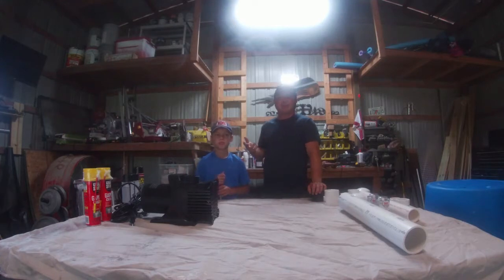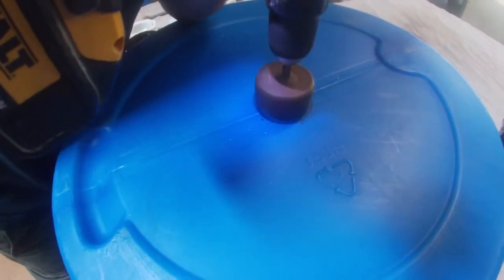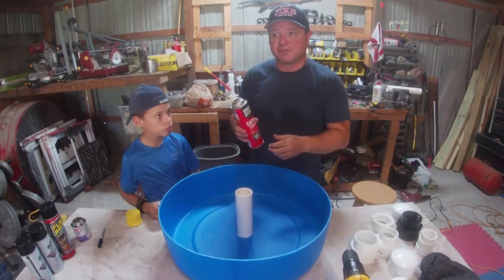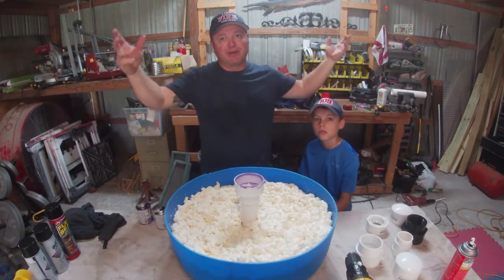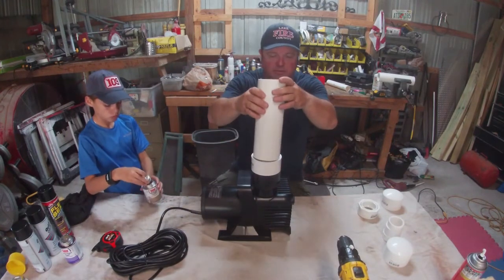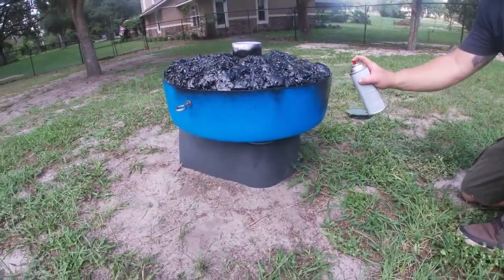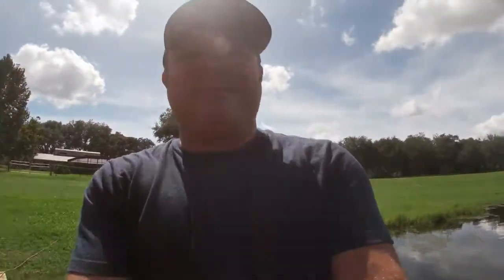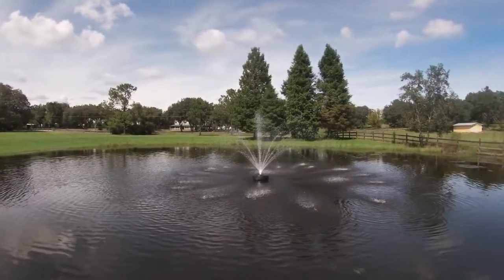CHEAP DIY Pond Fountain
We build a large pond fountain for under $300, using various materials that you can get at your local hardware store.  This helps aerate the pond, to keep it clean and the fish healthy.